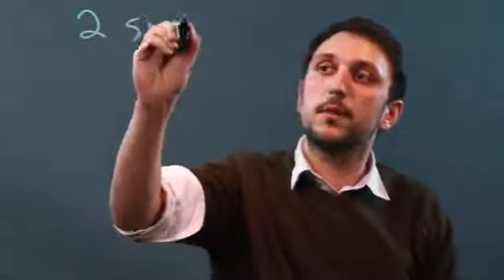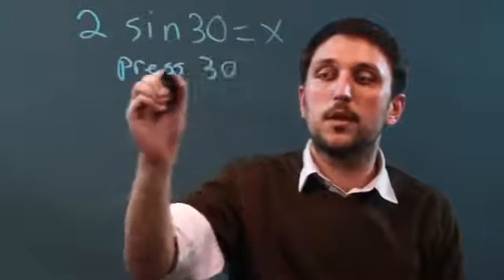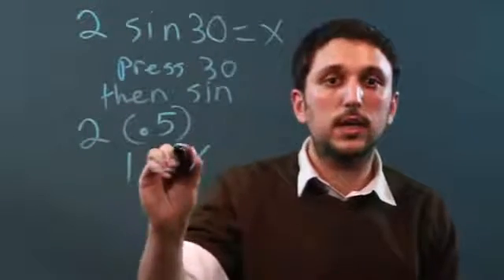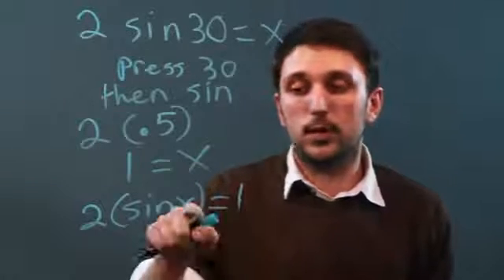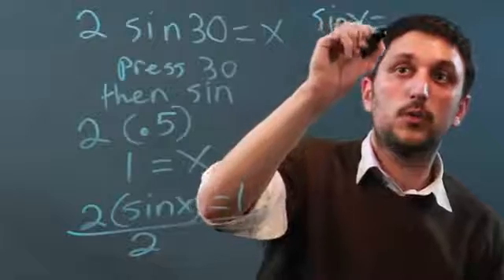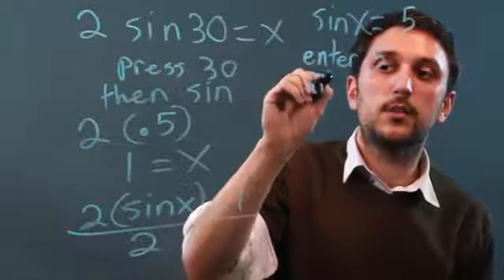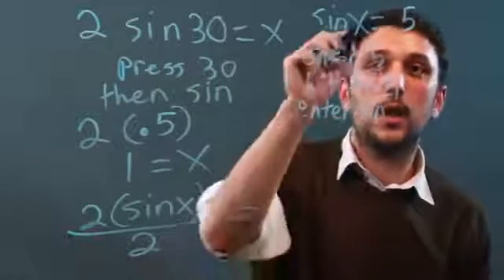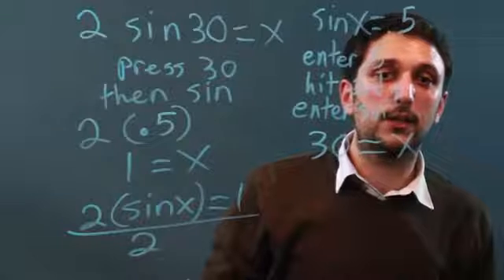How to Remove a Sine From an Algebraic Equation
How to Remove a Sine From an Algebraic Equation. Part of the series: Algebra Principles. Removing a SINE from an Algebraic equation can be done in a number of different ways. Remove a SINE from an Algebraic equation with help from a mathematics tutor and educator in this free video clip.